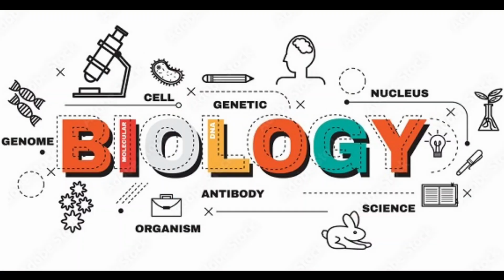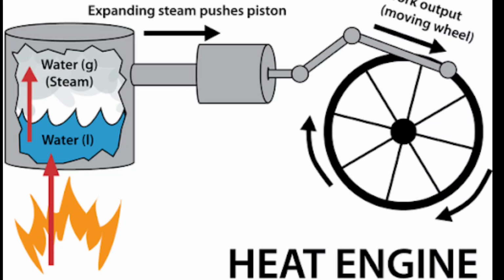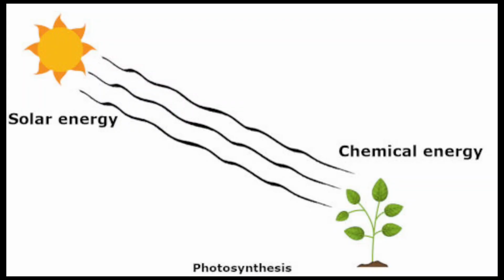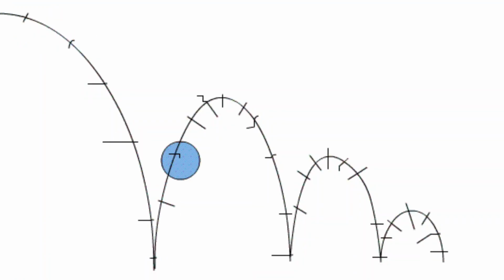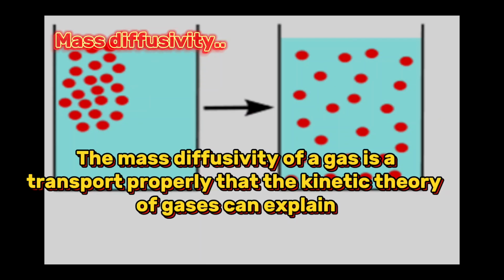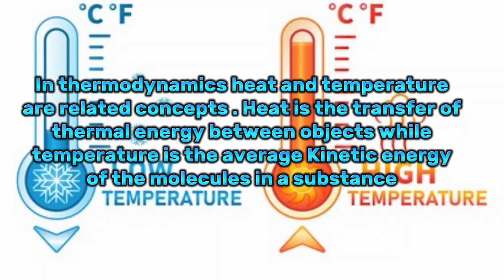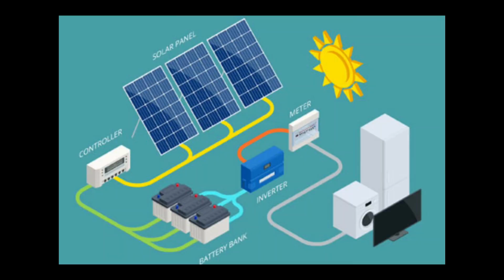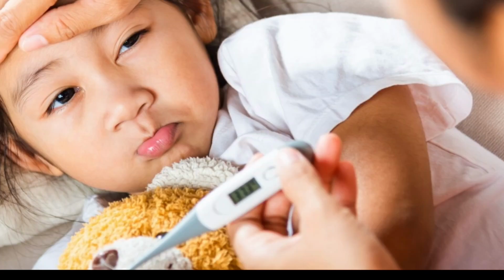Thermodynamics.laws of thermodynamics|| heat and temperature usage of solar energy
Thermodynamics is important for the competitive exam
In thermodynamics.
. About thermodynamics
All topics are useful for preparation of exams.